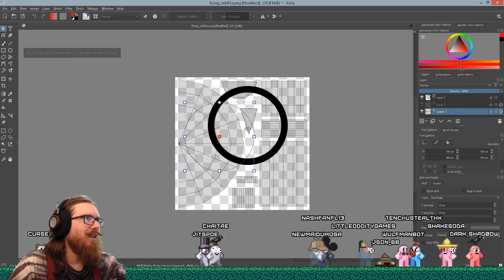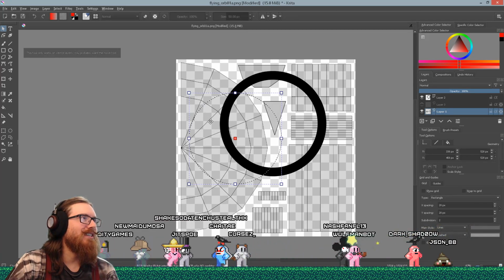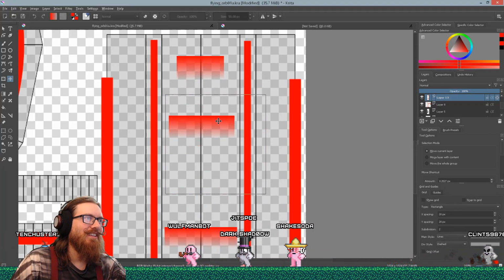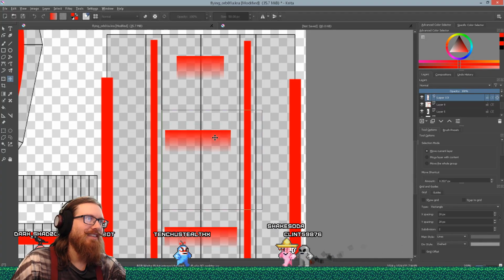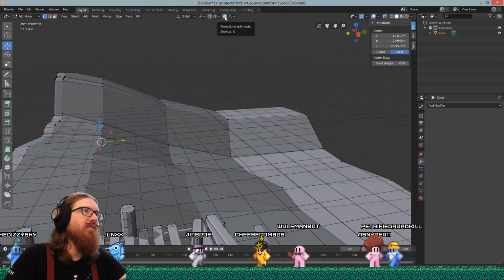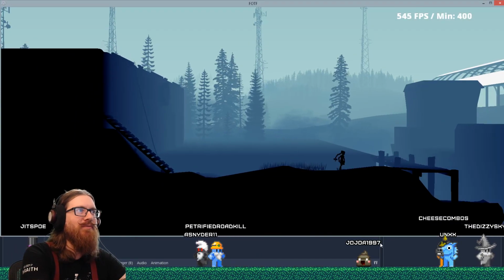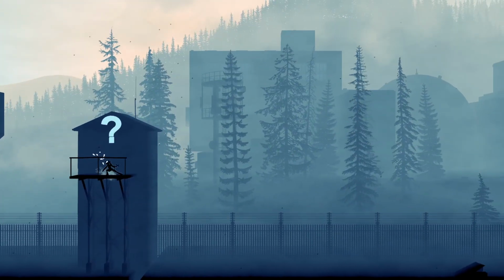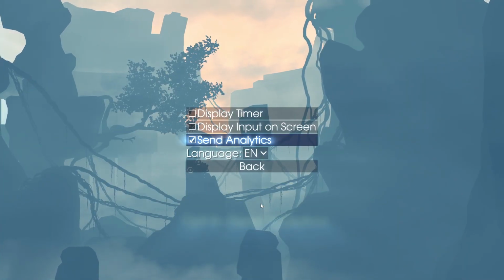Fist of the Forgotten Gamedev Highlights 31 - Stiff Hair Physics